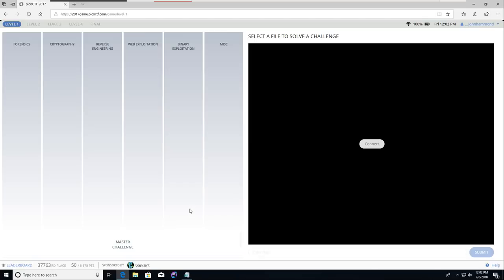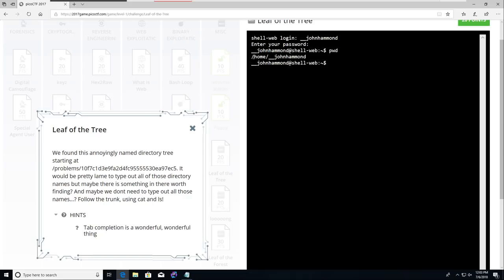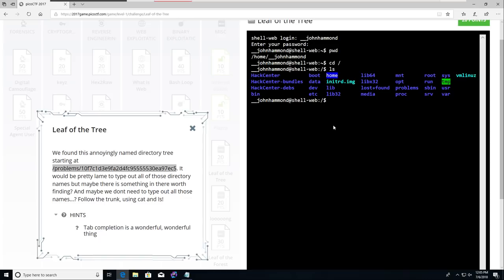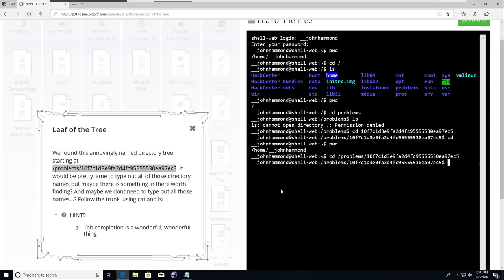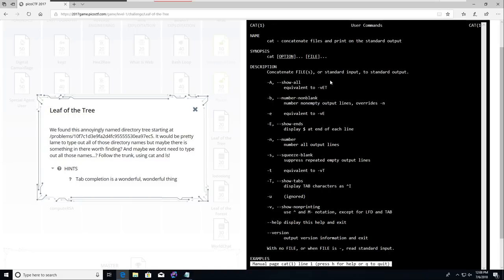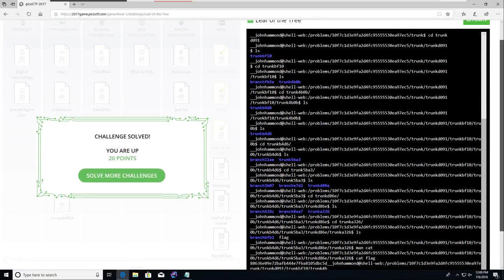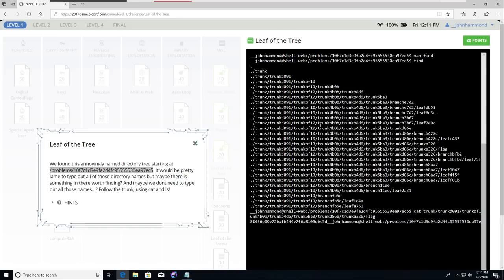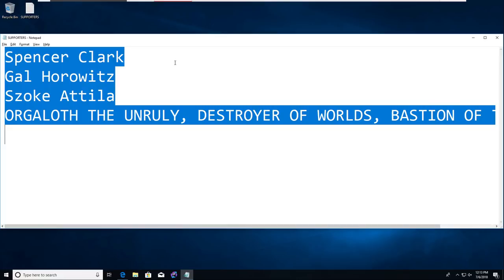How to Play CTF: PicoCTF 2017 [06| Leaf of the Tree